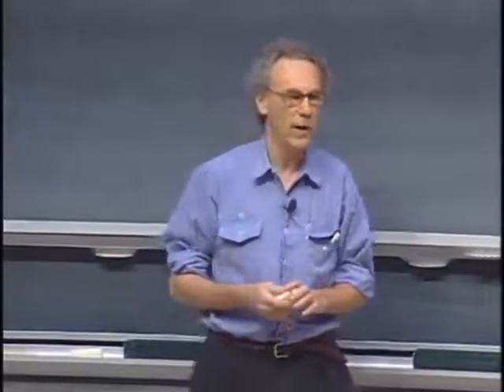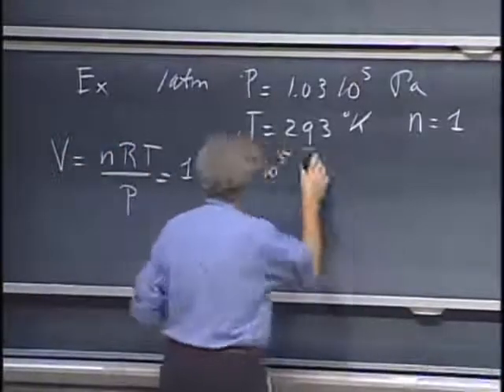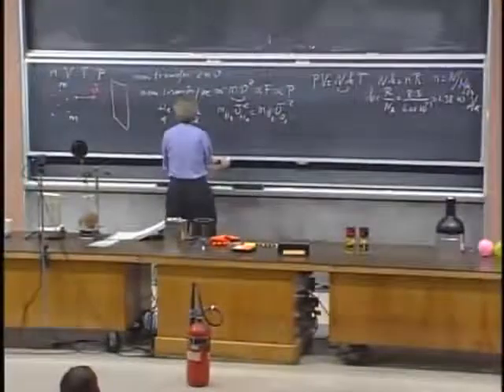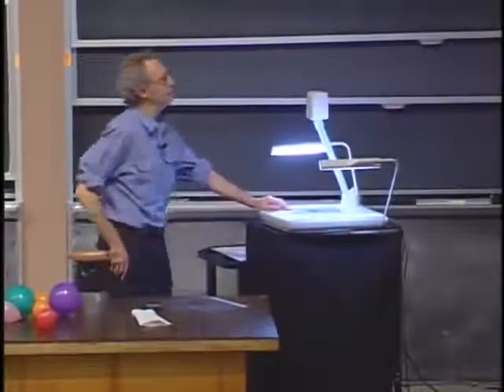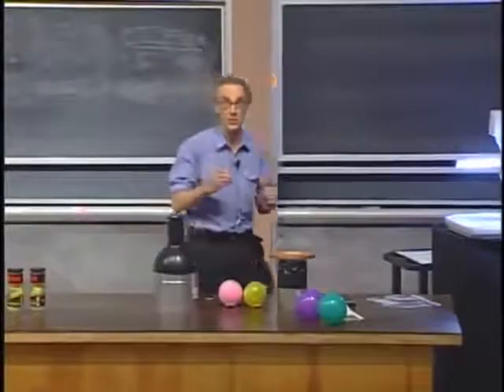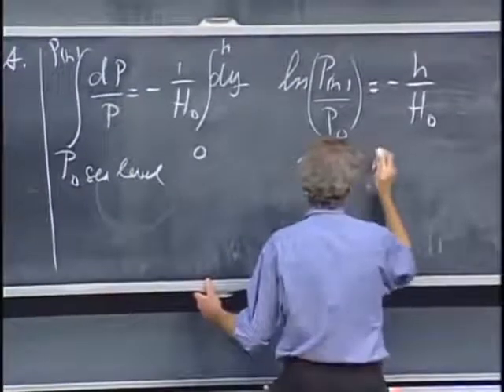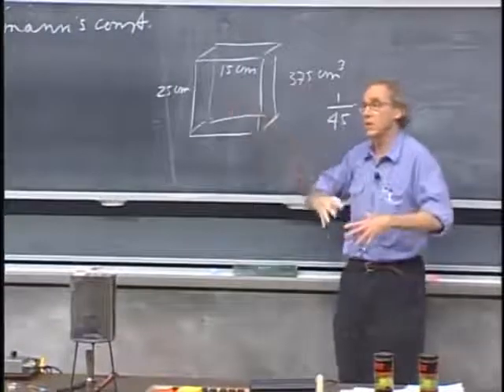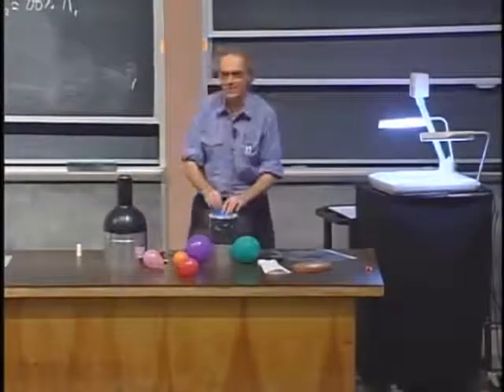8 01x Lect 33 Kinetic Gas Theory, Ideal Gas Law, Phase Transitions 3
Kinetic Gas Theory, Ideal Gas Law, Phase Transitions